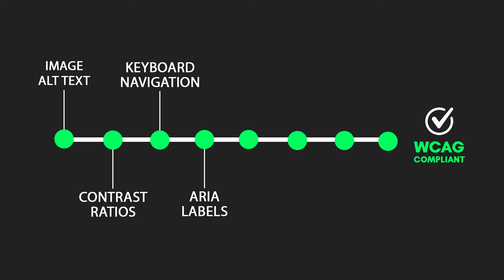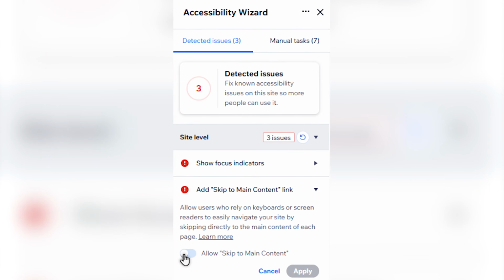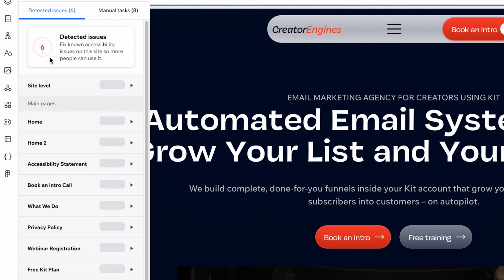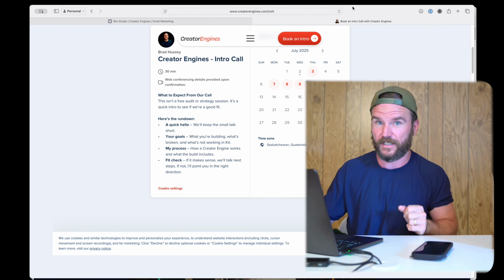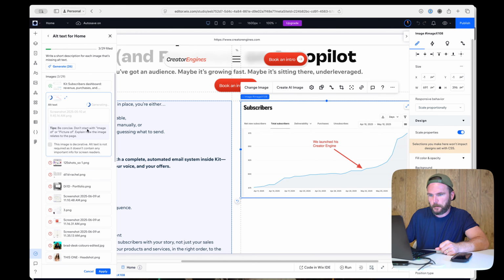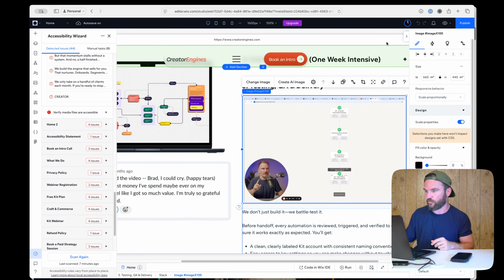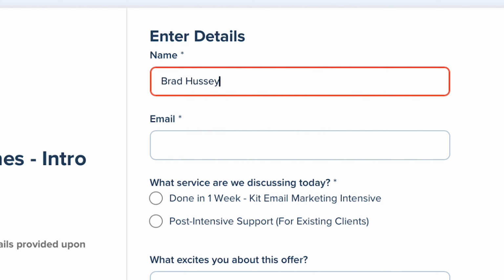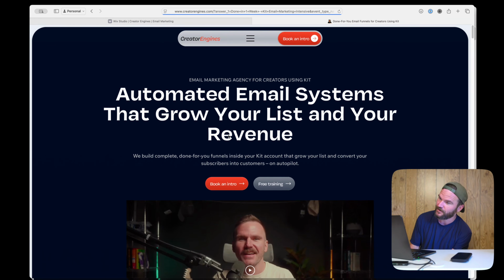This Tool SOLVES All Website Accessibility Issues FAST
Many web designers unknowingly create inaccessible websites that can lead to legal risks and lost business. This video shows you how to spot and fix common accessibility issues using Wix Studio’s powerful built-in tools.
🚀Ready to Scale Your Design Business Without Extra Overhead?

If you're a freelance web designer or agency building sites for clients, accessibility isn't just a technical checkbox - it's a legal and ethical necessity. But for many professionals, it remains a confusing, often overlooked part of the process. You’re likely doing your best work, but without realizing it, your websites could be shutting out users with disabilities, and putting your clients at risk of lawsuits, fines, and lost business.

In this video, I walk you through seven common accessibility mistakes most designers make, often unintentionally, and show you exactly how to fix them using Wix Studio’s built-in Accessibility Wizard. From missing alt text and poor color contrast to keyboard navigation issues and skipped ARIA labels, I break down each issue with practical, time-saving solutions you can implement right away.

If you’ve ever felt overwhelmed by accessibility standards or unsure where to start, this video will help you understand what’s at stake, and how to make your websites more inclusive without needing to be an expert in WCAG. Whether you’re designing your own site or delivering client projects, you’ll walk away with real tools, actionable insights, and the confidence to launch more accessible sites with Wix Studio.

New to the channel? My name’s Brad Hussey. I'm a web designer and I’ve partnered with Wix to create an inspiring, educational, and world-class YouTube channel and community for professional web designers and design agencies who are mastering the art, business, and craft of web design. On this channel, I’ll show you how to build websites with little code. I’ll also cover topics like, choosing fonts for web design, layout design for websites, and tons of Wix Studio tips and tricks videos and guides to get you started on your website creation process.